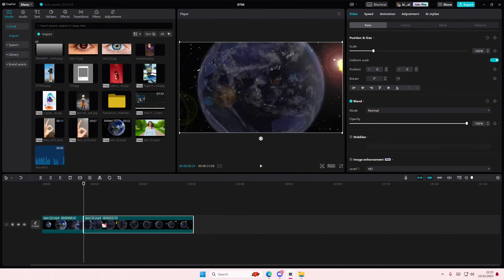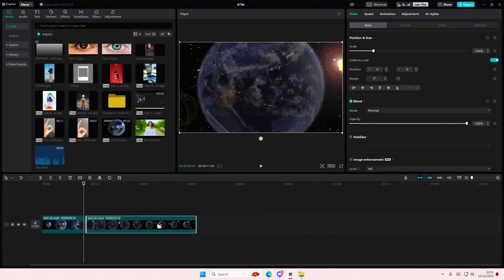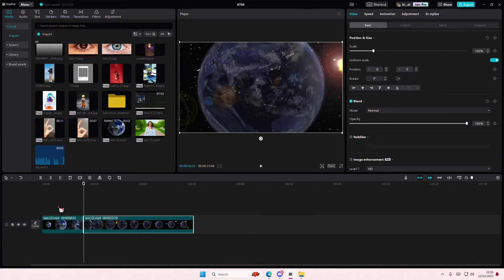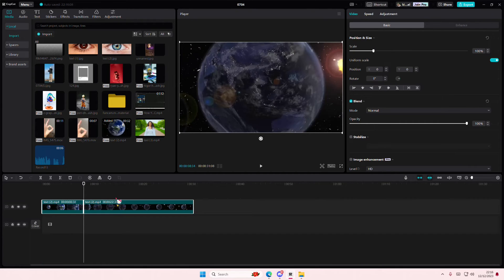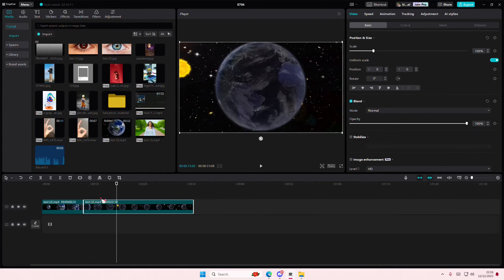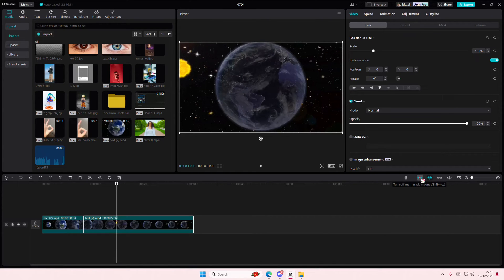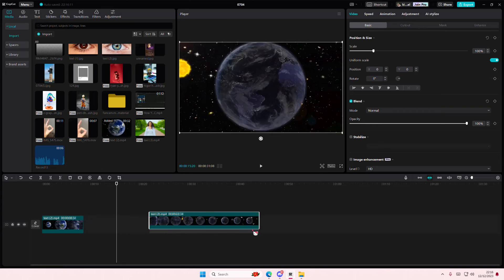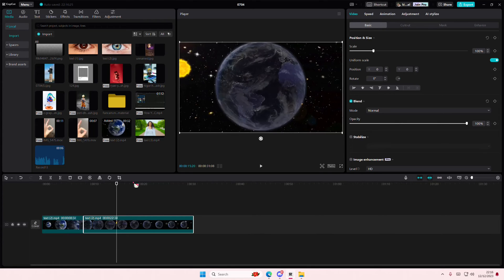~Struggling with Snapping Clips? Unveiling the Main Track Magnet for Seamless Editing on CapCut!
If you've ever found yourself struggling with snapping clips while editing on CapCut, worry no more! In this video, we're diving deep into the Main Track Magnet feature, unveiling its secrets to ensure your editing process becomes seamlessly smooth.

🔍 Main Track Magnet for Seamless Editing on CapCut

Are your clips misbehaving, snapping out of control every time you make a split? The solution is here, and it's called the Main Track Magnet! 🧲✨ Join us as we unlock the power of this hidden gem in CapCut, the go-to video editing app for creators.

In this tutorial, we'll guide you step by step on how to navigate and leverage the Main Track Magnet to keep your clips perfectly in place. No more frustrations with unwanted snapping – just pure editing bliss!

Key Takeaways:

Understand the Main Track Magnet functionality.
Learn how to disable snapping with a simple Shift and Backspace trick.
Master the art of smooth transitions between clips on the main track.
🚀 Ready to enhance your CapCut editing skills? Follow along and say goodbye to editing headaches!

👉 Have specific questions or faced challenges with CapCut? Drop them in the comments below, and we'll be thrilled to assist you! Let's elevate your editing game together. 🌟